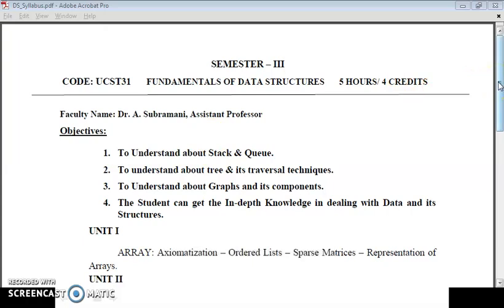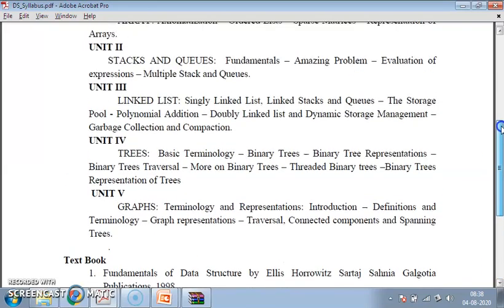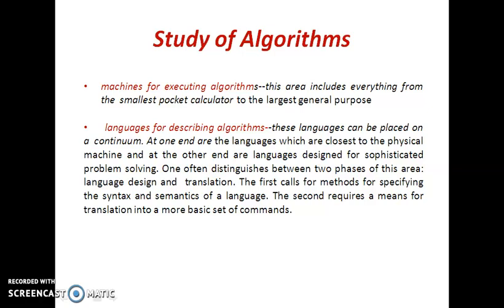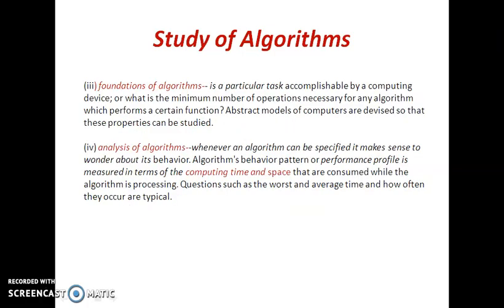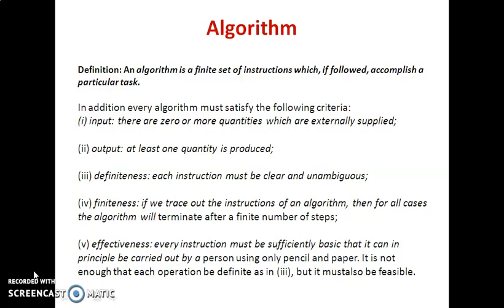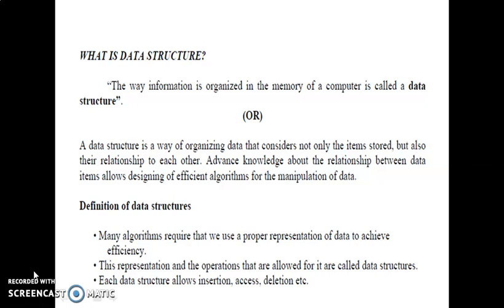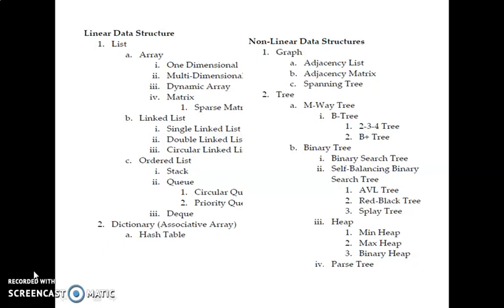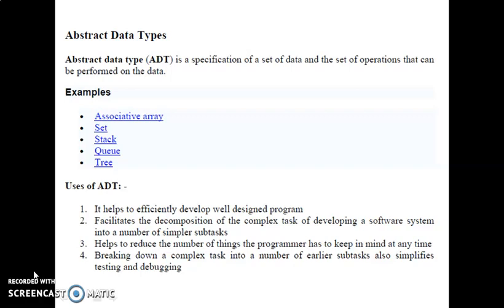Fundamental of Data structures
Introduction, study of algorithm, ADT,